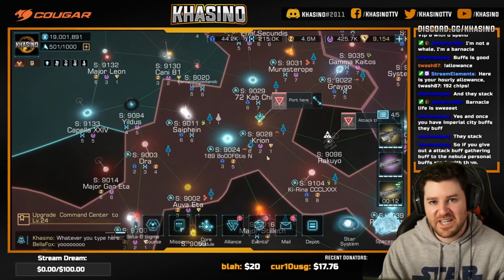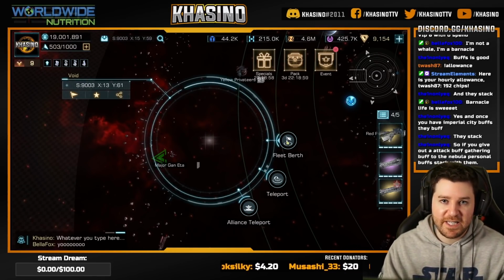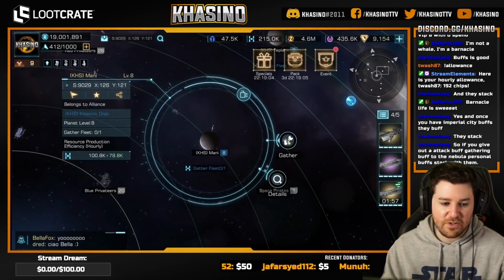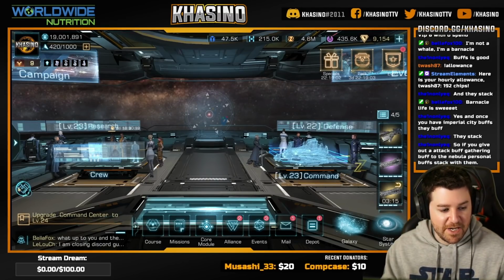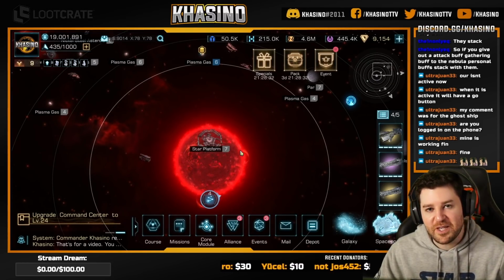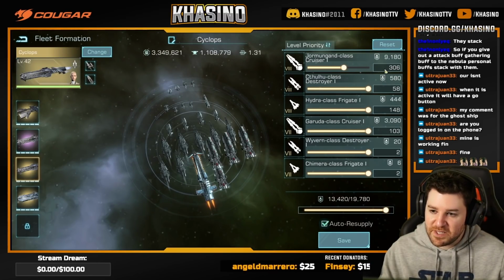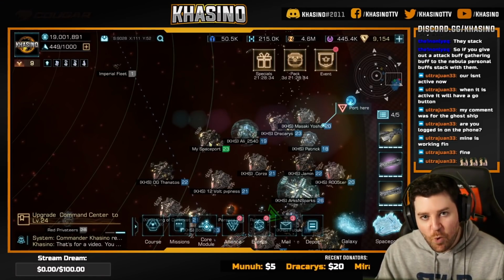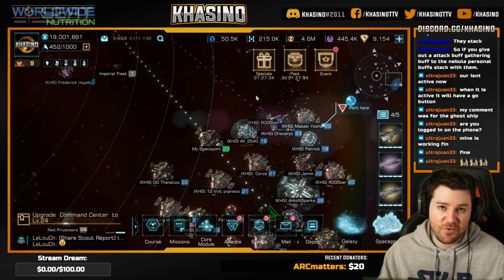10x Pro Tips N' Tricks - Infinite Galaxy - IG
Infinite Galaxy - 10x Pro Tips N' Tricks

In this video we count down ten tips and tricks that I expect to be supremely helpful for players of all skill and experience levels!

Timestamps:
00:44 - Quick Return
01:22 - Simultaneous Explore + Travel
02:31 - Planet Finder
03:26 - Explorer Tracking
04:26 - Overview Tab
05:19 - Quick Find Event
06:00 - System Search
06:38 - Reduced Repairs
07:26 - Captain Skills
08:14 - Spaceport Buffs
09:18 - Bonus Whale Tip

Also feel free to add me on Discord:
Khasino#2011